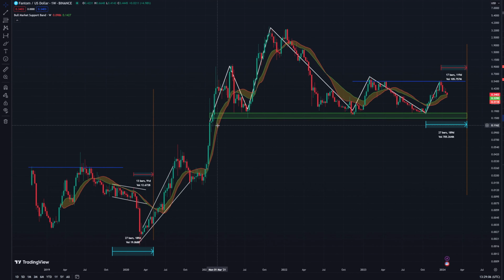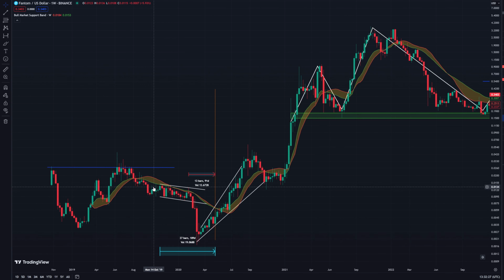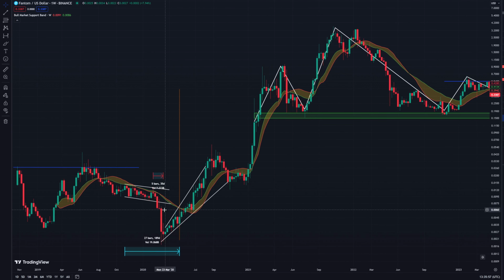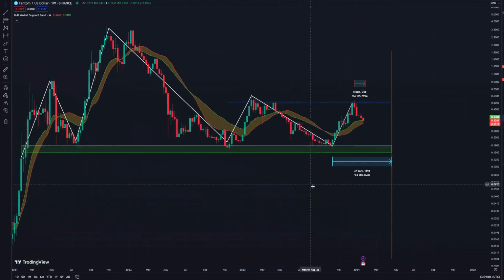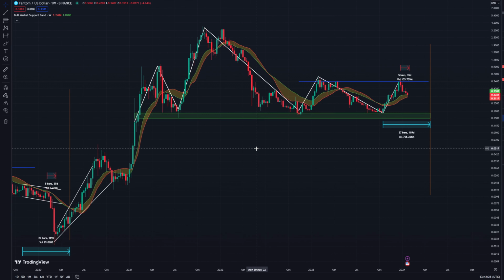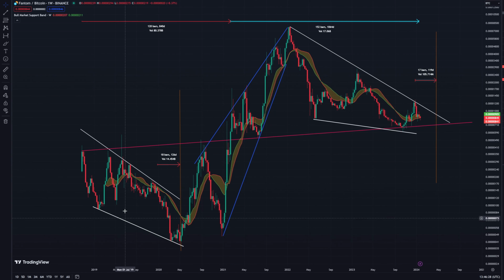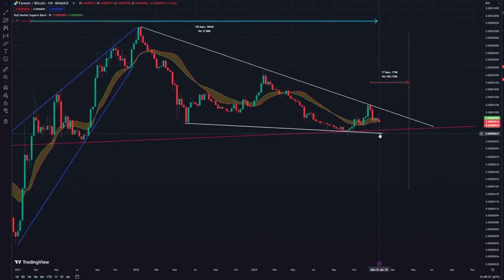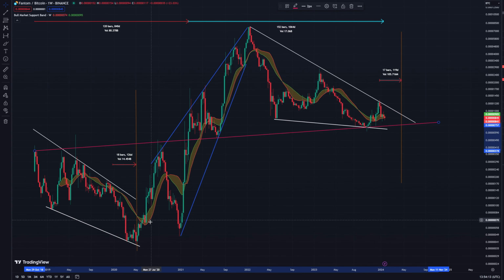Fantom, A Reasonable Price Prediction For FTM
Fantom is a decentralized, permissionless, open-source smart contract platform for decentralized applications (dApps) and digital assets — one of many blockchain networks built to provide an alternative to Ethereum.

The Fantom blockchain mainnet went live in December 2019 and its network architecture intends to provide a viable solution to the Blockchain Trilemma by providing a steady balance of scalability, security, and decentralization.